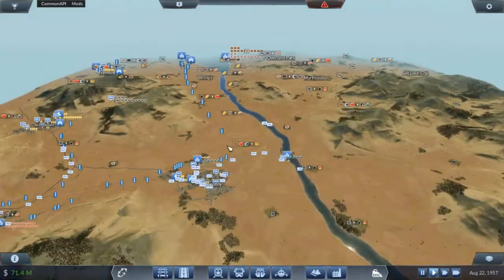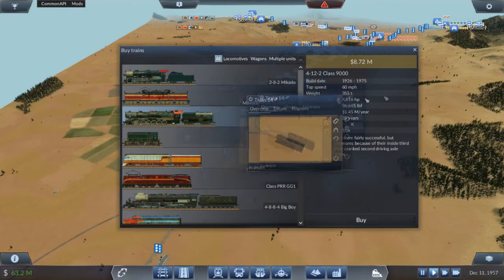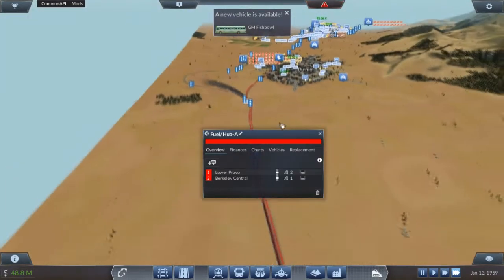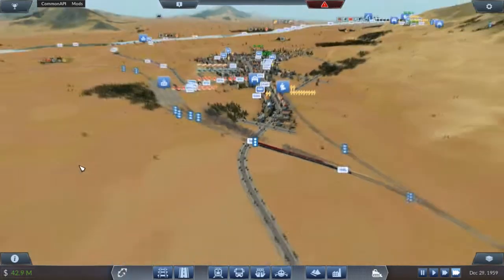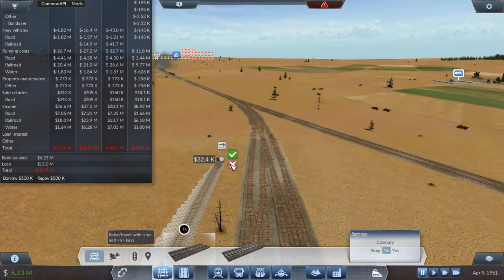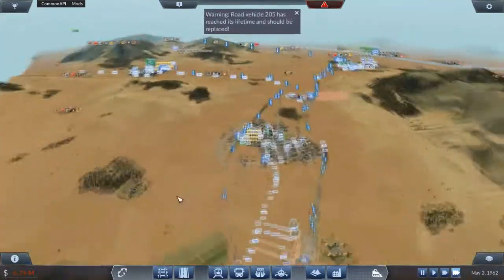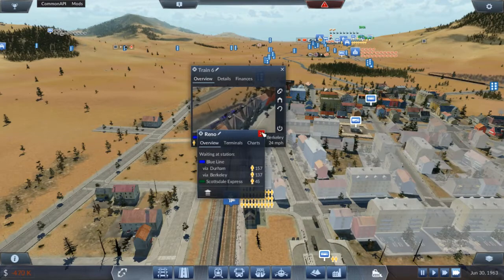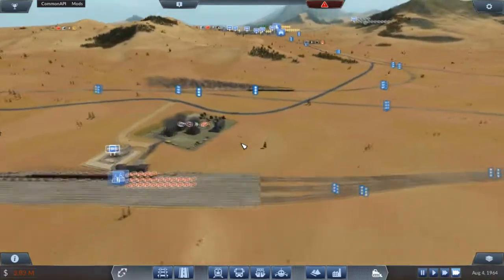Transport Fever || Extending the rail network || Multi-Line || #20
Hey Folks!!
               In this New series we are playing vanilla in the western world(USA) Season 3 of Transport Fever!!

            Transport Fever is a simulation city builder game, heavily focused on transporting people and cargo around the map to different cities of varying size and population. Use trains, planes and ships to haul and transport passengers and goods around your digital train set, and create spectacular interlocking networks of rail and road designs. Use different methods of transport in conjunction to get the most out of your Transport Company. Welcome to Transport Fever! All aboard!!